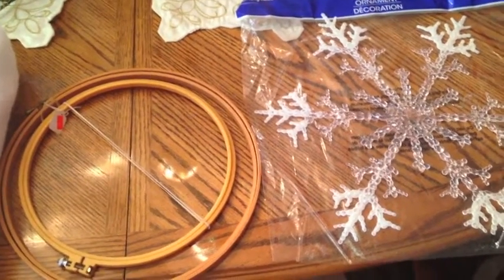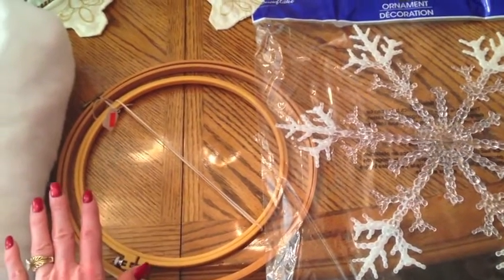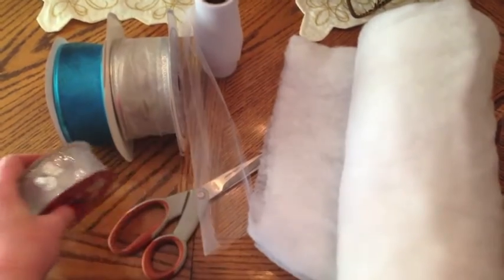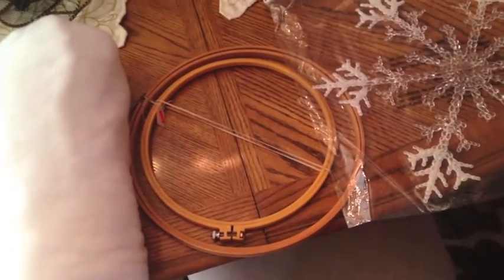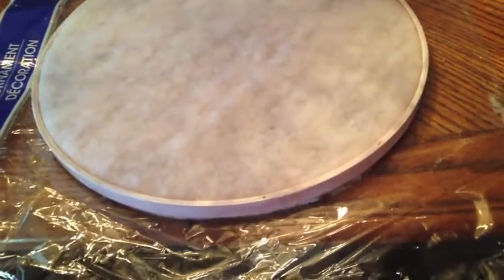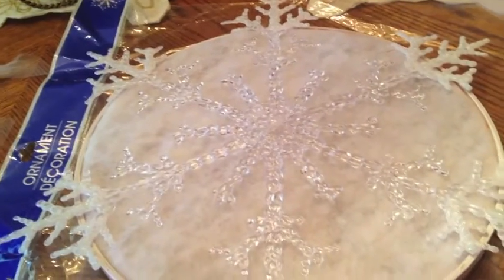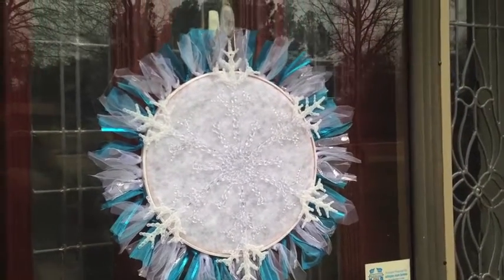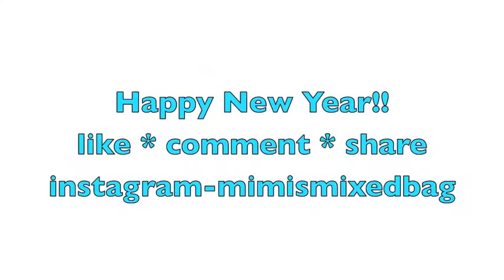Snowflake front door decoration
With a few supplies and a hot glue gun, you can have a January snowflake decoration.
Supplies needed:
Large plastic snowflake - Dollar tree  December 2015
White batting or fabric
Large embroidery hoop
A few different ribbons to glue around the hoop